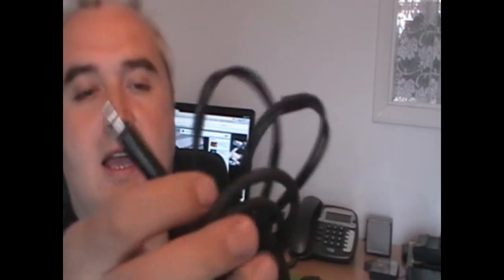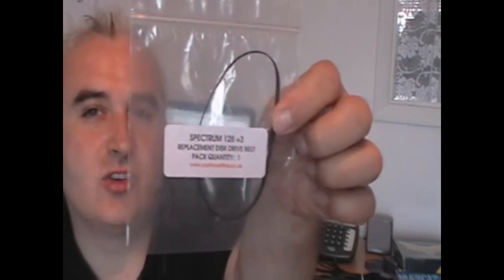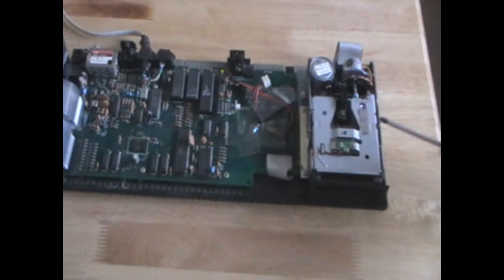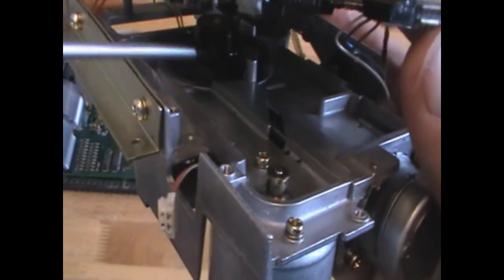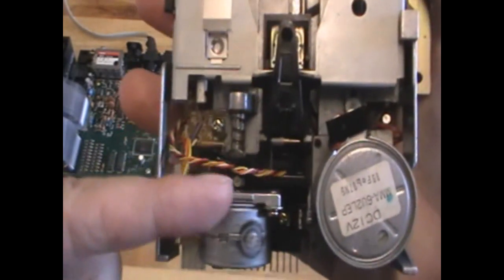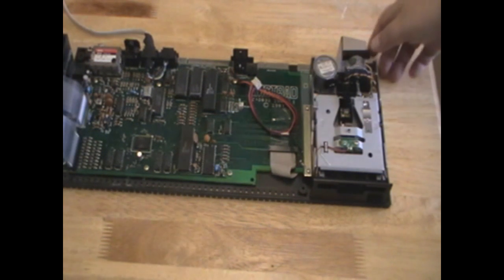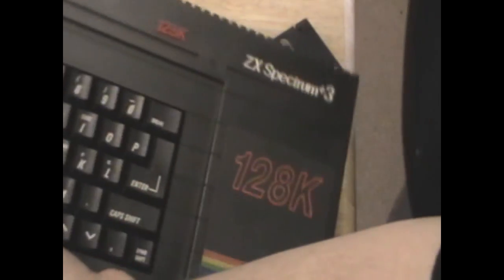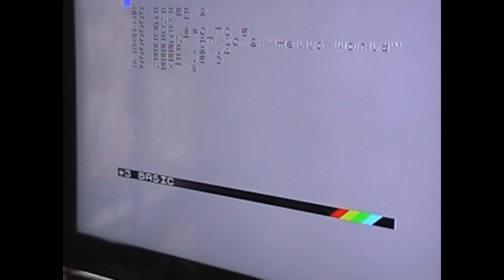ZX Spectrum Plus 3: Disk drive belt repair guide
This video shows you the process of replacing a the drive belt for a ZX Spectrum +3.

Usually if the belt is the original one and has become loose or crumbled away then it will need replacing. You should use a some isopropyl alcohol on a cotton bud (or Q tip) and clean the capstan and the main pulley as it can leave some residue there.

There is also an excellent website with various repair tips on the ZX Spectrum and even servicing the Amstrad CPC6128 Disk Drive.

If you have have comments or suggestions then please leave them below. Many thanks.